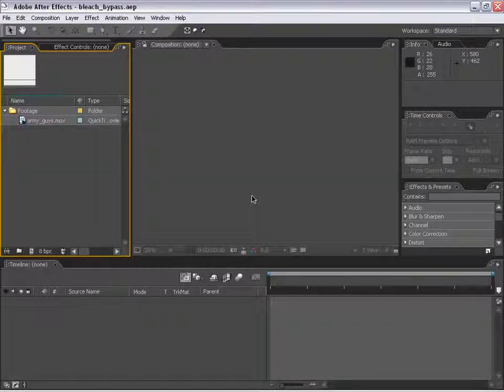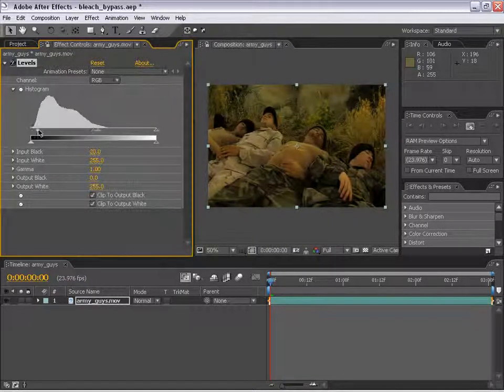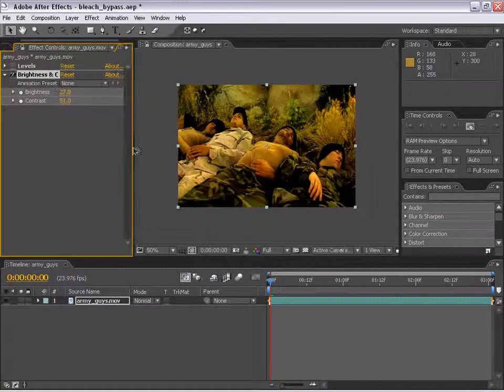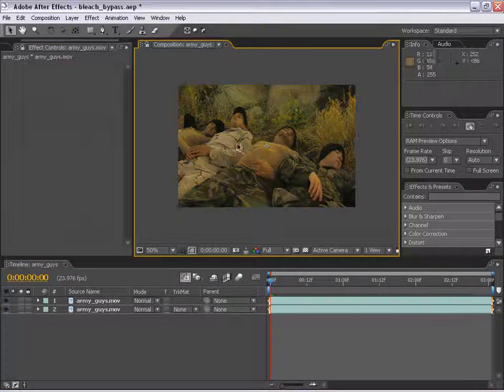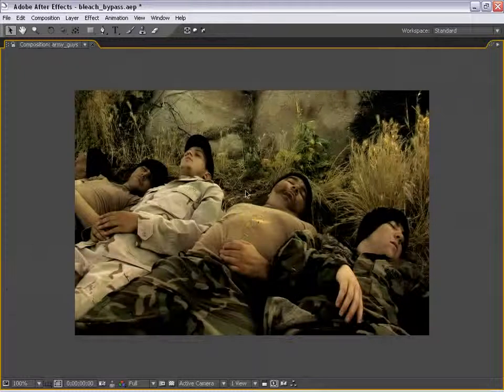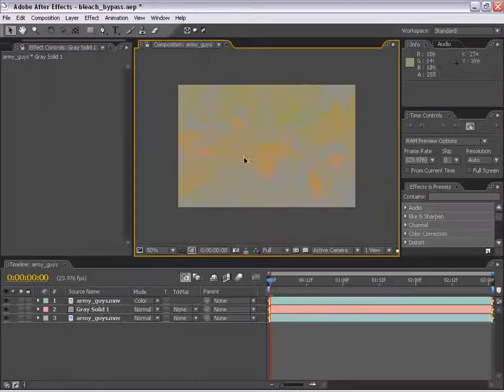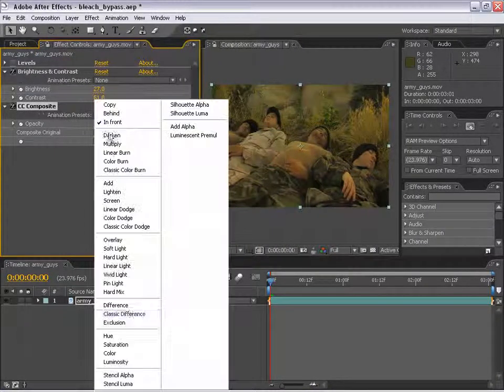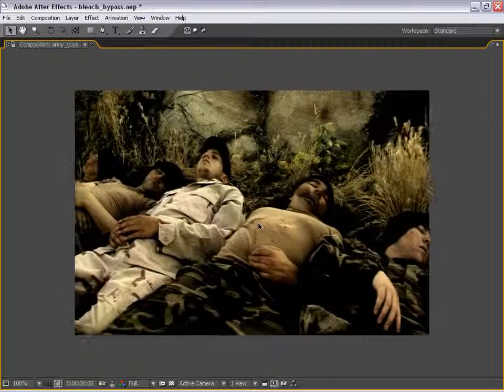Simple Bleach Bypass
In this video tutorial, Creative COW leader Andrew Kramer demonstrates a very fast bleach bypass effect that you can do in Adobe After Effects.